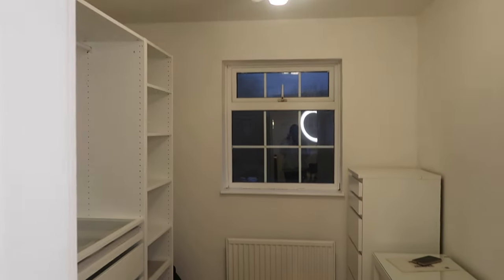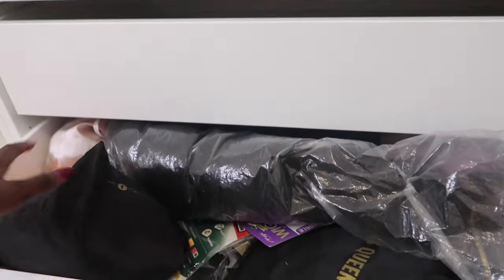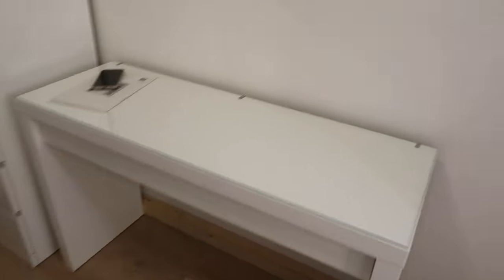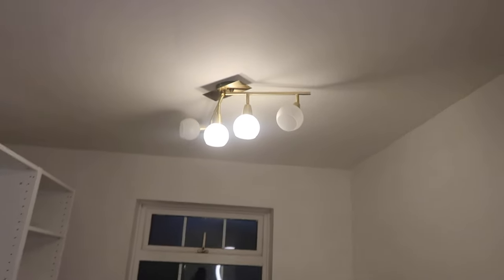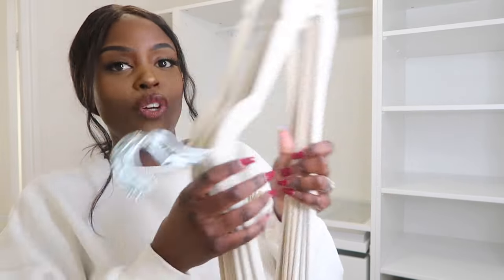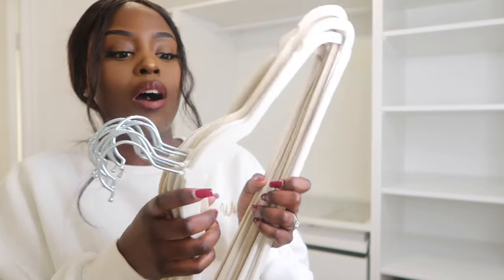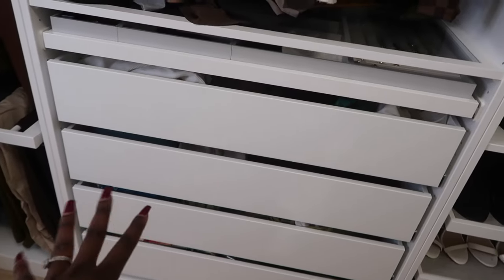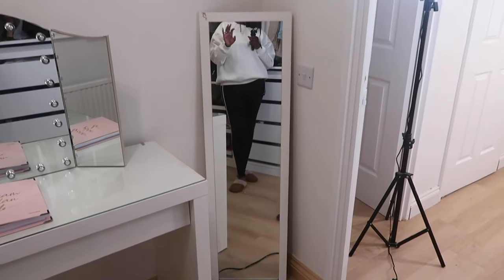Renovation VLOG 4: Organise my dressing room/walk-in wardrobe with me - for under £1000| Nadine Nayy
Thank you so much for clicking on this video!

Love Nayy xx

FAQ’s:
Job: Midwife
Age: 29
Where are you from: I’m from/Born in Rwanda🇷🇼, I live/Grew up in London 🇬🇧.
What camera do I use: Canon G7x Mark ii
What do I use to edit: iMovie g